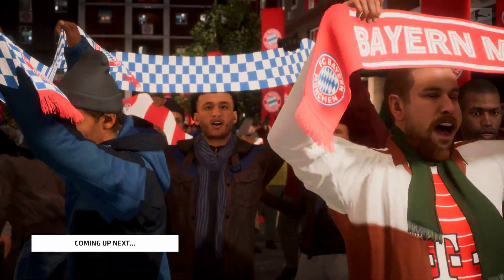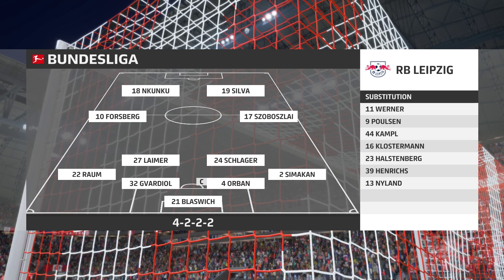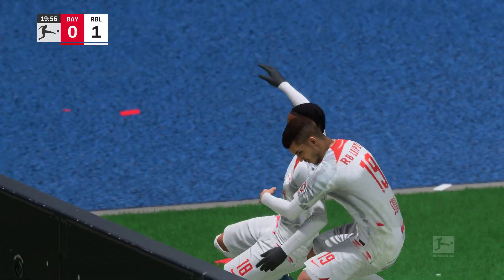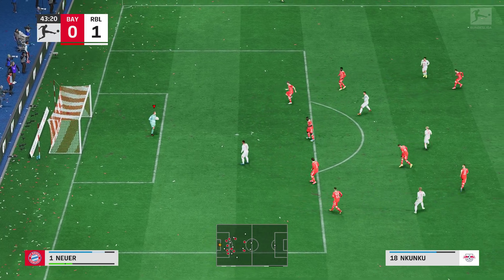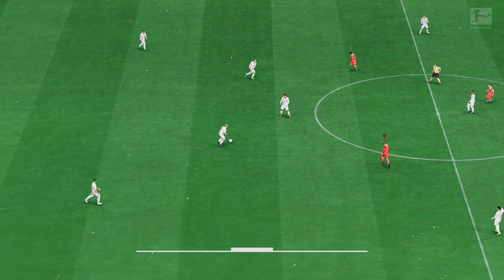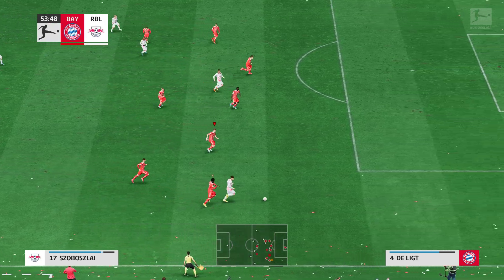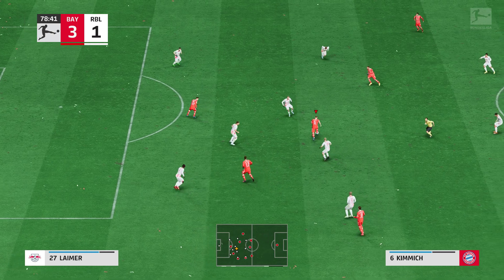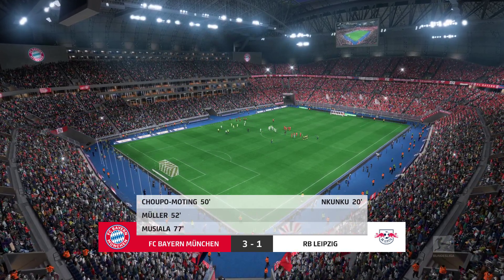FIFA 23 - RB Leipzig Vs Bayern Munich - Bundesliga 2022/23 Gameplay Full Match | PC